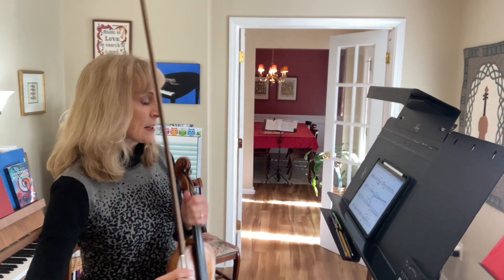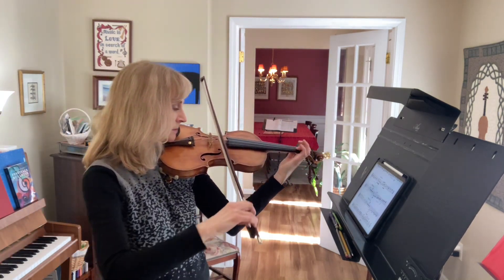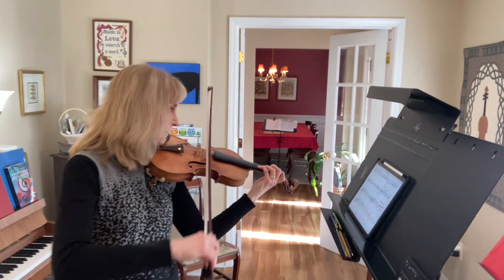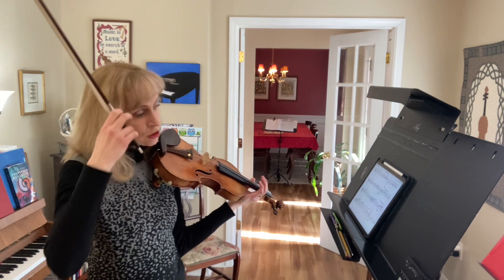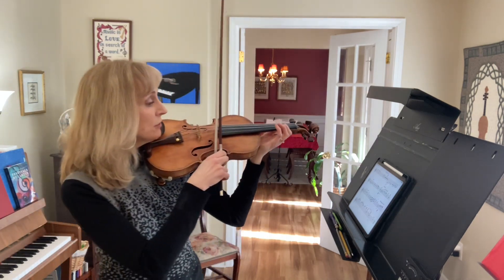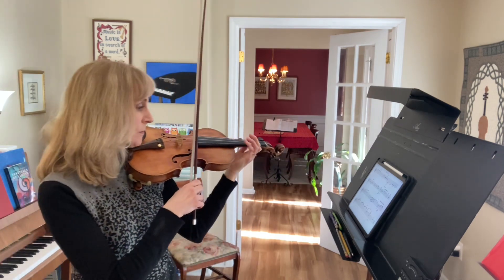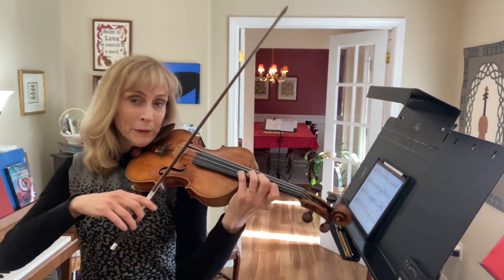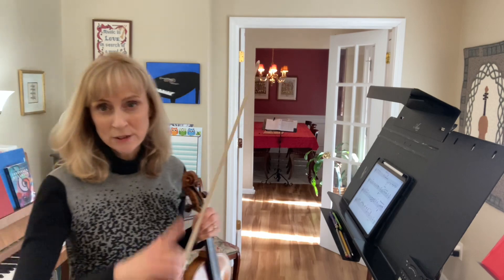Morning Praise mm. 59-end